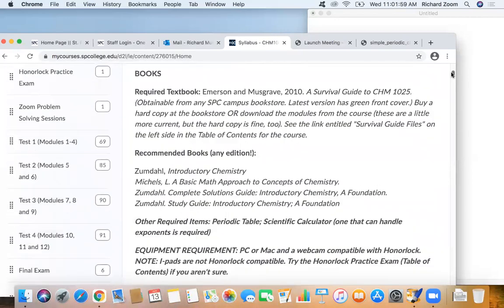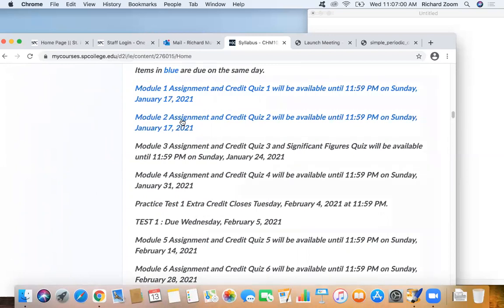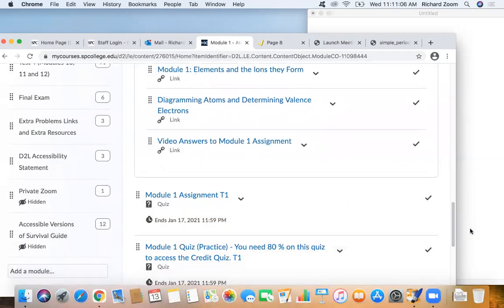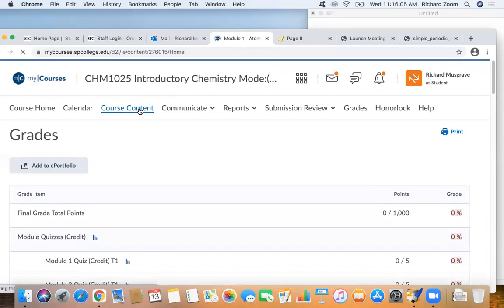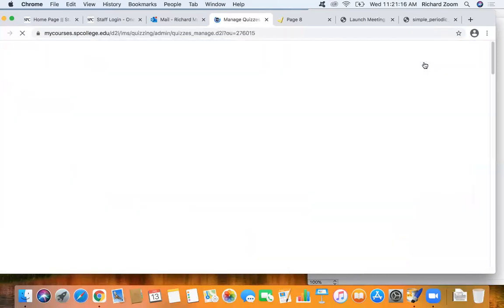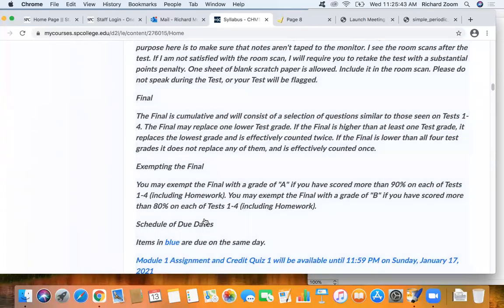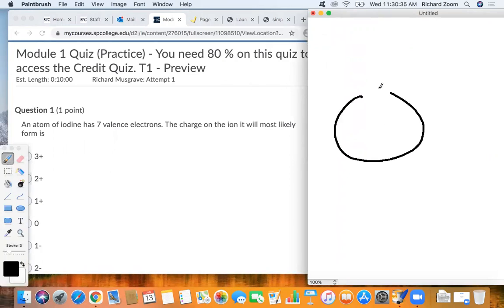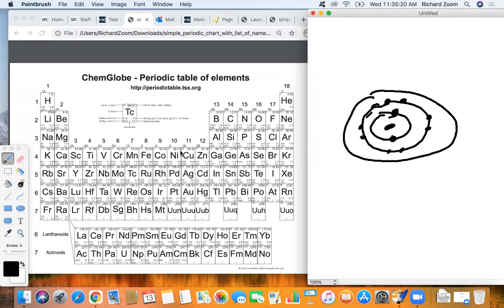CHM 1025 1-13-2021